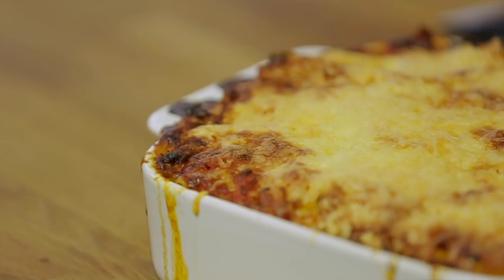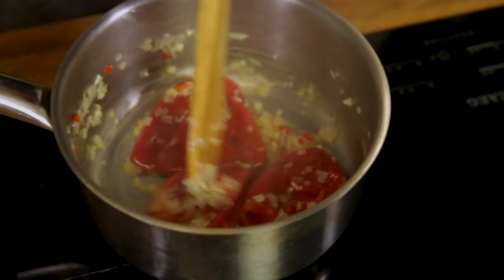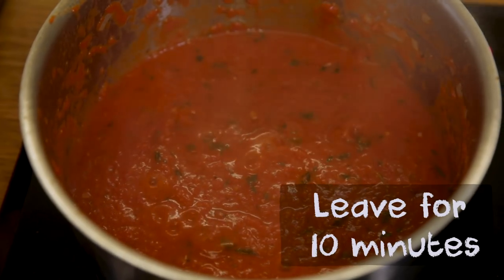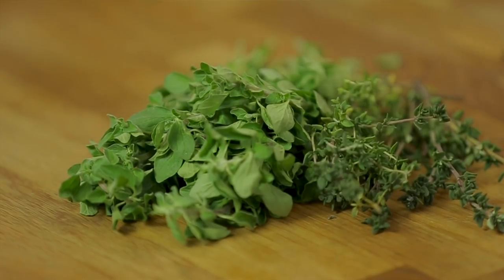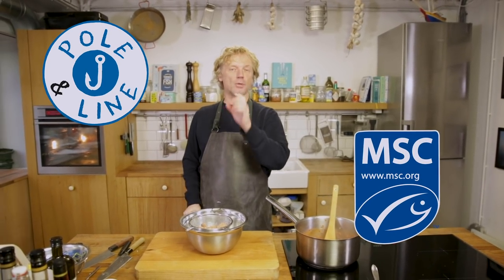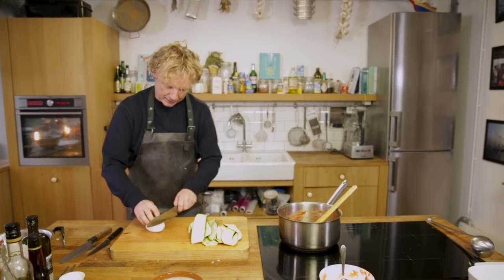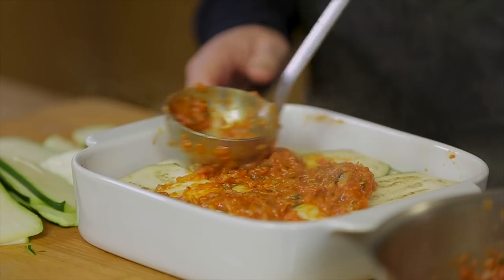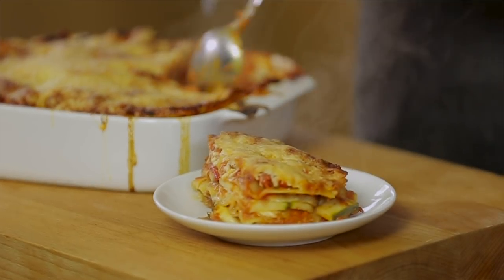How To Make TUNA LASAGNA | Bart van Olphen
What says family more than a big lasagna to share? Served in the middle of the table it’s the perfect meal for a FishyFriday night! For this recipe I use pole and line caught skipjack tuna that is MSC certified. I also put in loads of vegetables, which makes this lasagna a little different from the classic Italian recipe as you might know! I’ve used green asparagus, zucchini and eggplant, but feel free to use any seasonal vegetables you can find. What is your favourite lasagna recipe? Hope you’ll try mine! Have a great weekend!